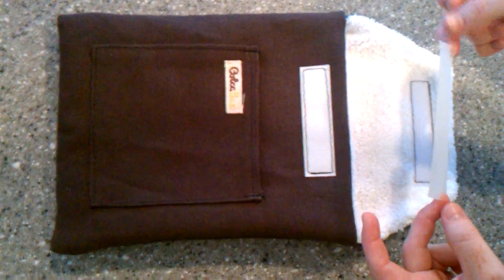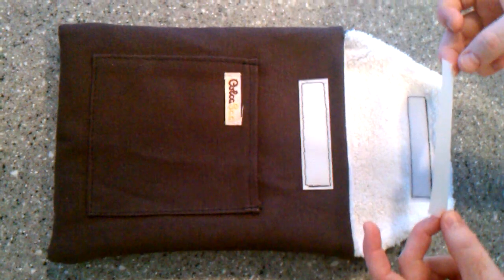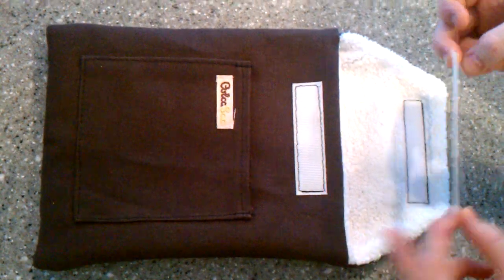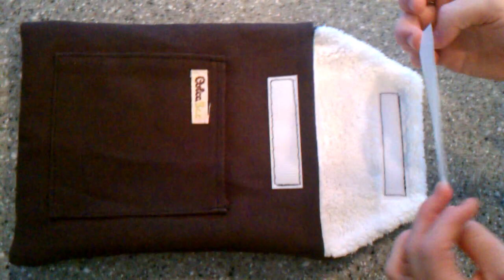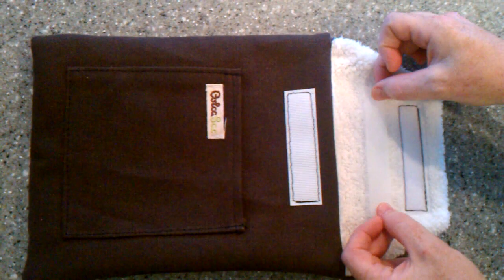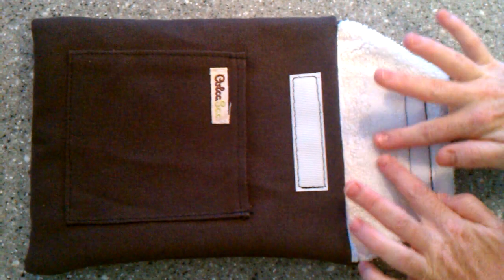Will A Colcasac Ipad Sleeve Shed?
Here we test the Colcasac Ipad 2 Sleeve to see if it will shed. Double protection with the XO Skins Ipad 2 Screen Protector